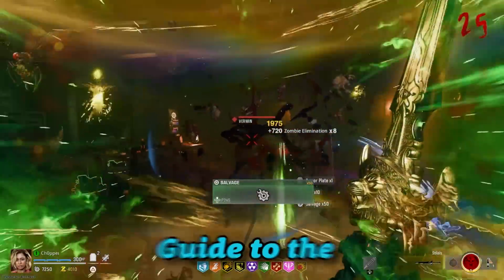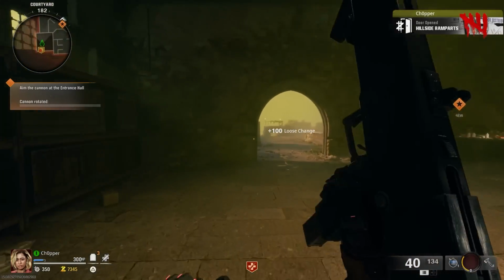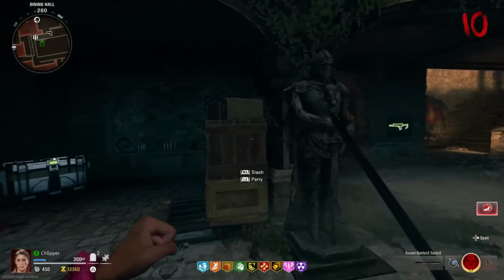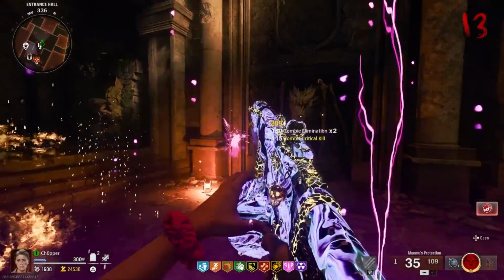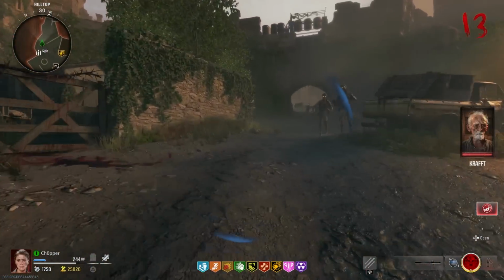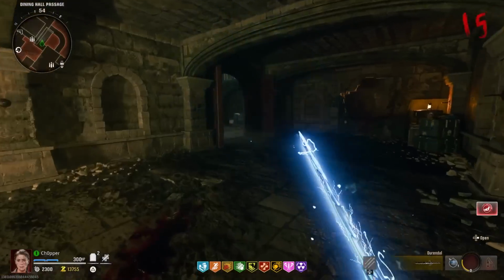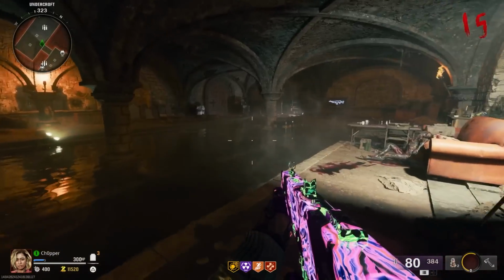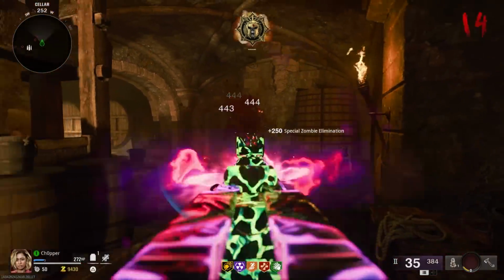ULTIMATE GUIDE To Citadelle Des Morts How to UPGRADE ALL SWORDS Free Secret Rewards And More!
Call of Duty Black Ops 6 Zombies new DLC 1 map Citadelle Des Morts Ultimate Guide. This Bo6 zombies guide will show you everything you need to know about Citadelle Des Morts including how to upgrade all 4 swords easy with all steps, and new secret reward easter eggs for a free PHD, free powerups etc.